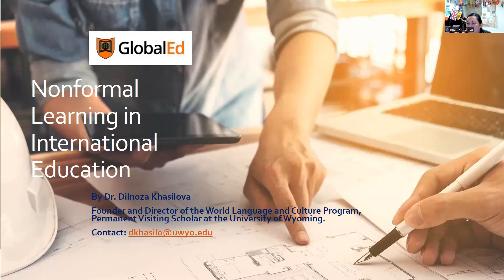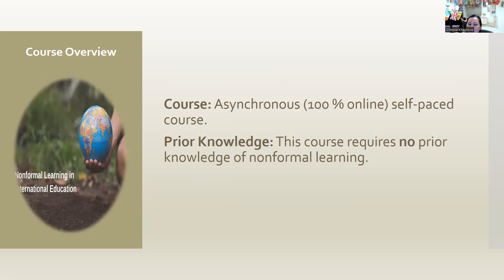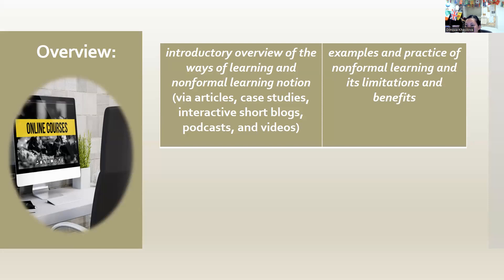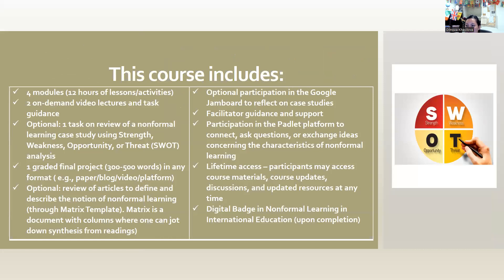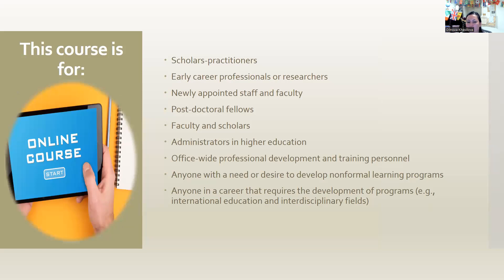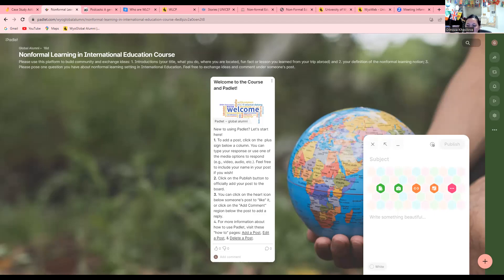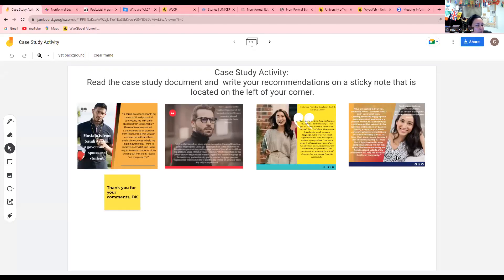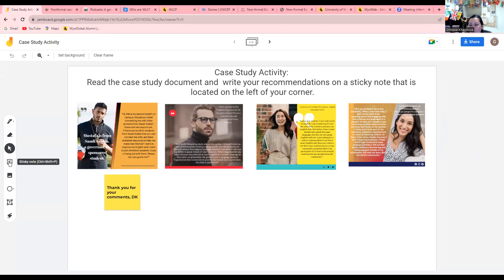Nonformal Learning in International Education - Introduction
This is an introduction to the GlobalEd online course, Nonformal Learning in International Education, developed and taught by Dr. Dilnoza Khasilova. Learn more about the course and view enrollment options